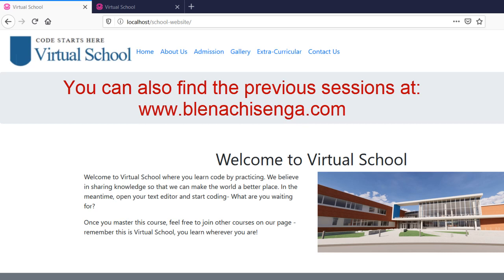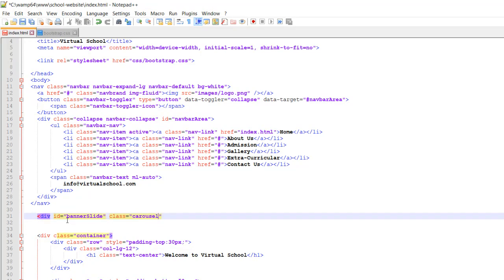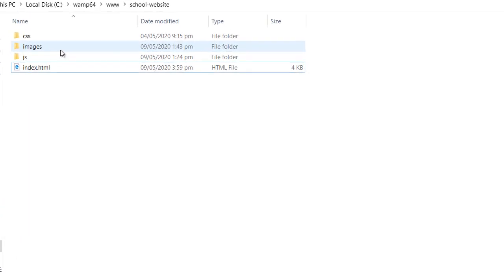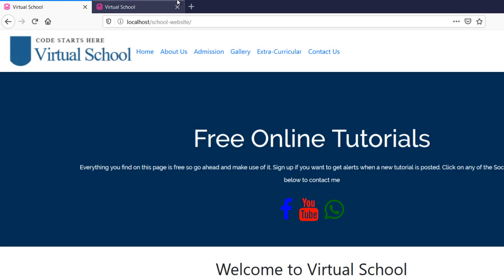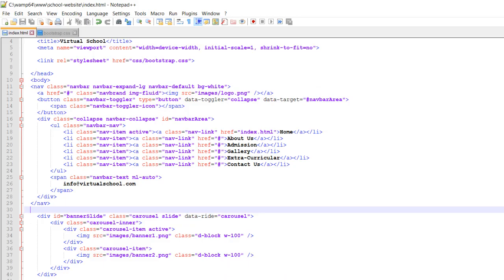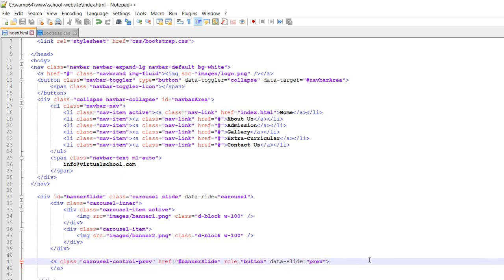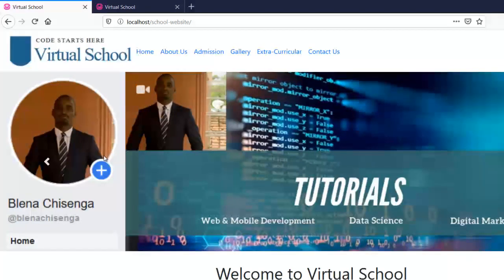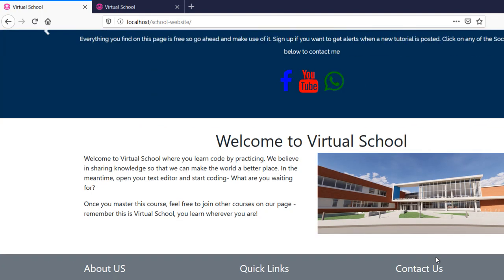Designing a School Website Part 6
Designing a School Website Part 6 - Setting up a banner slider using bootstrap classes.

NB: These tutorials are recommended for beginners.